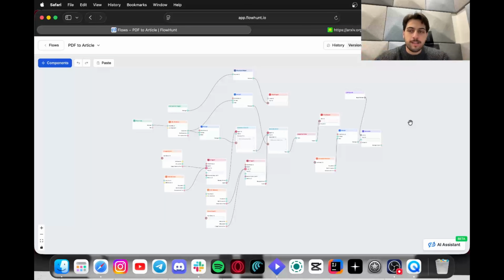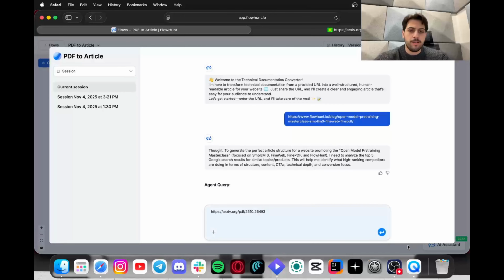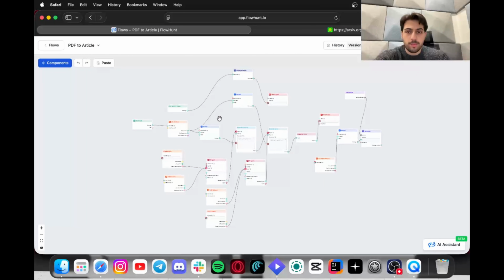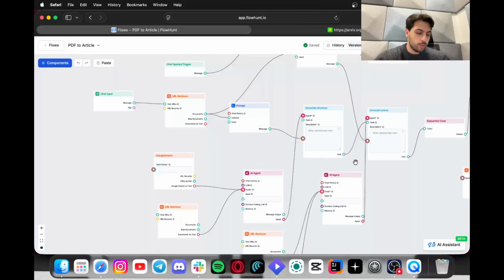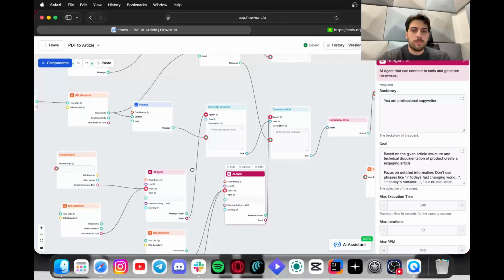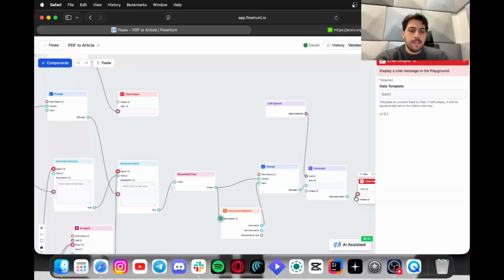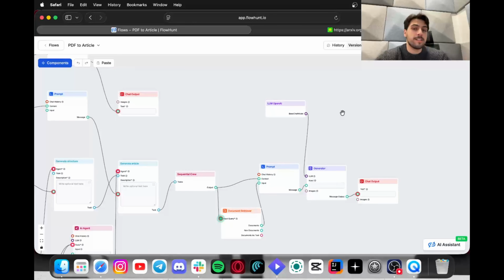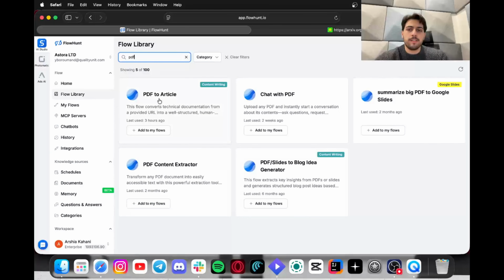We Built a PDF ➜ Article Generator! 🤖 | Turn Documents into SEO-Ready Blogs with FlowHunt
In this video, I explain how our PDF to Article Generator works inside FlowHunt.io — a powerful tool that transforms any PDF into a structured, SEO-friendly article in seconds! ⚡

Watch how it:
📎 Uploads and reads complex PDFs effortlessly
🧠 Extracts insights, headings, and summaries using AI
✍️ Generates well-formatted blog articles automatically
🚀 Helps teams repurpose reports, whitepapers, and research into web content

Perfect for content marketers, researchers, and businesses that want to get more out of their documents.

👉 Try it now at FlowHunt.io